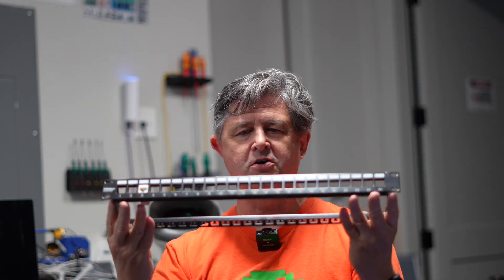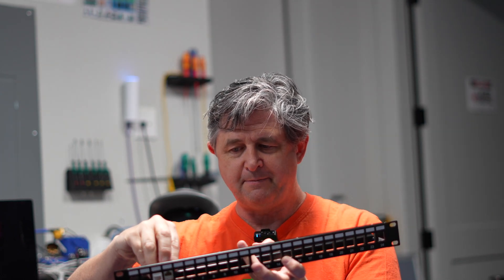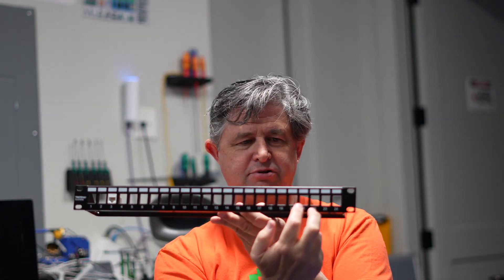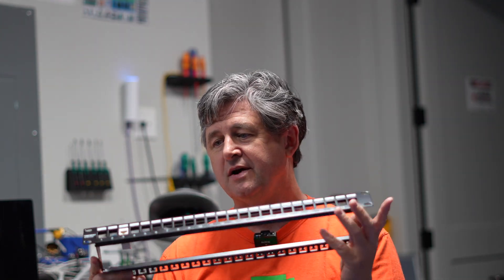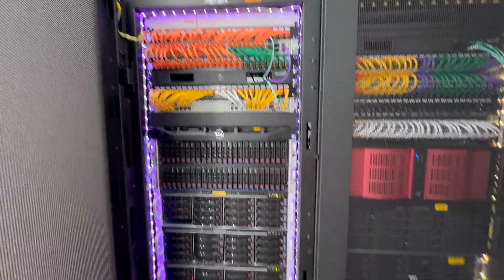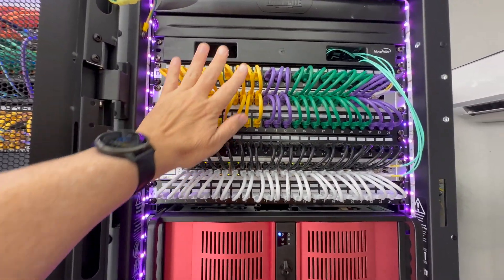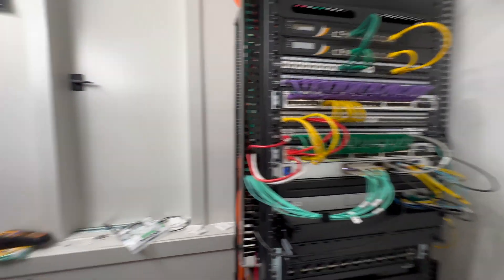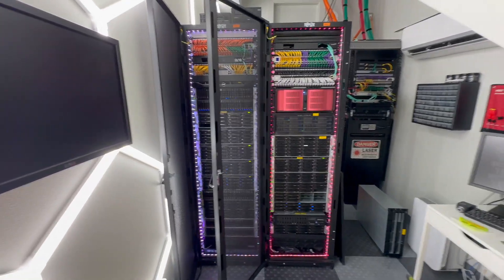Network Wiring in the Homelab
A consideration of a few different ways to layout the network gear and the network wiring in your homelab.